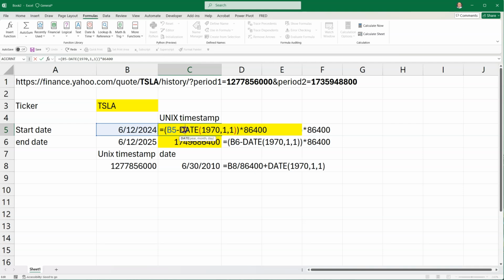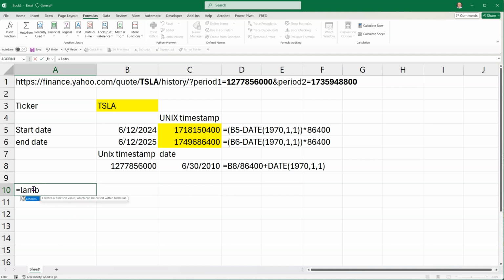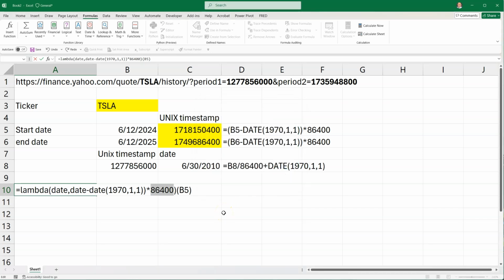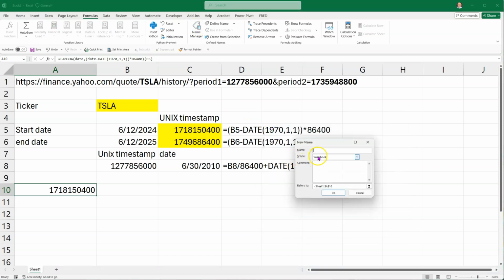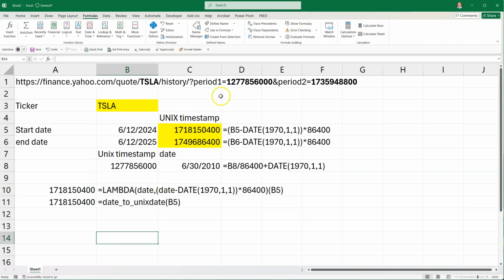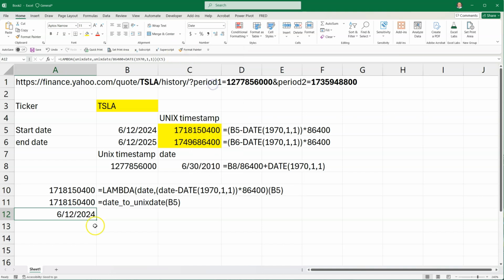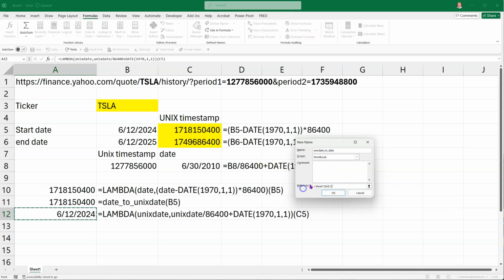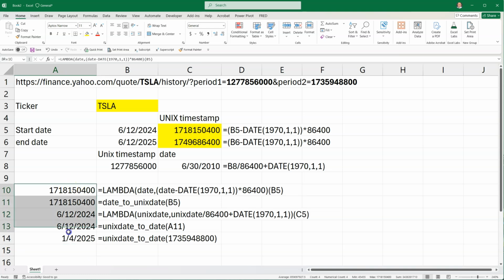Change a UNIX date to a normal date using both and Excel formula and and Excel Lambda function